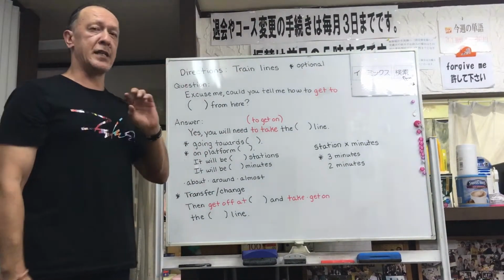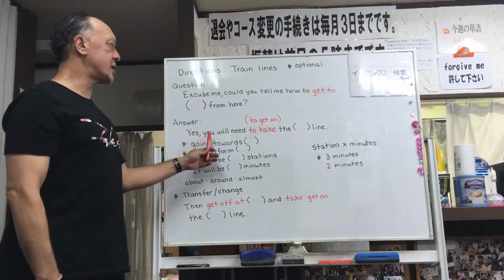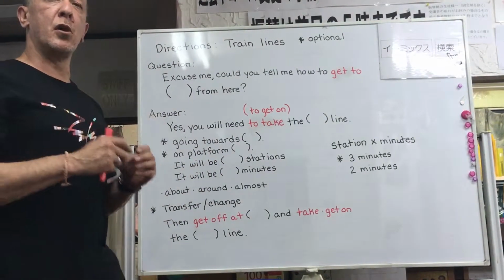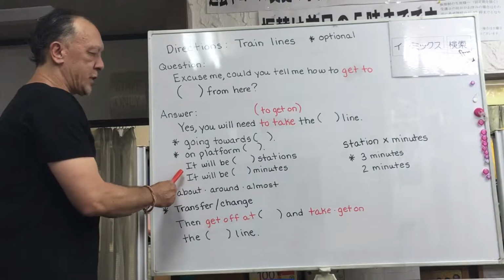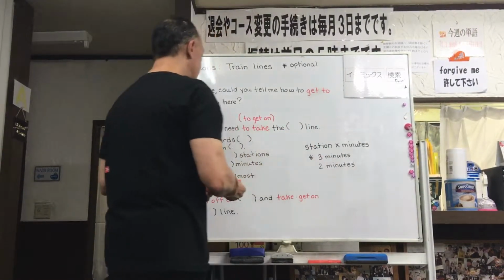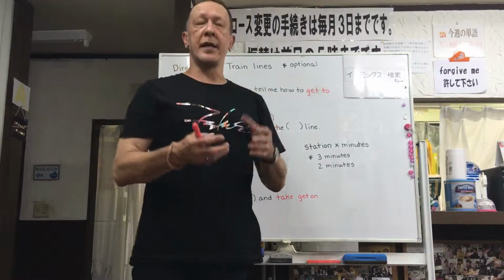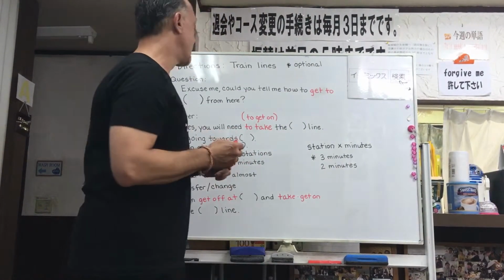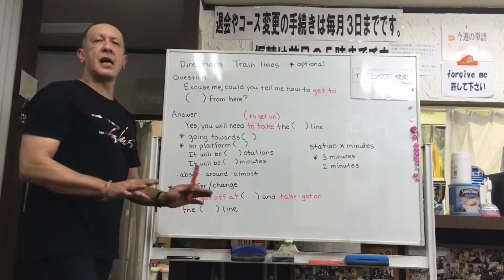イーミックス生徒様限定 英会話レッスンVol7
今回は電車での道案内です。

☆☆☆☆☆☆☆☆☆☆イーミックスグループのWEBサイト☆☆☆☆☆☆☆☆☆☆

日本初！自習を24時間サポートする英会話スクール
英会話初心者専門校　No1
英会話＆留学　初心者専門校イーミックス

国内業者最低価格保証！　代行手数料無料　満足度９５％
イーミックス留学センター（アブロードサービスドットコム）

総武線沿線No1のレンタル自習室　延べ6500人以上の方が利用　司法試験の合格多数。
レンタル自習室イーミックス

10年以上会社を運営している実のある経営コンサルティング
イーミックスコンサルティング

ワーホリ社長 ®濱野将樹のオフィシャルサイト

ワーホリ社長®特別ＤＶＤ
・英文の組み立て方基礎編
・英語脳の作り方編
・英会話初心者の壁の壊し方編

こちらからお買い求めいただけます。

イーミックスグループ

有限会社イーミックス本社
千葉県市川市南八幡５－２－２２

株式会社イーミックスコンサルティング
東京都台東区秋葉原３－３